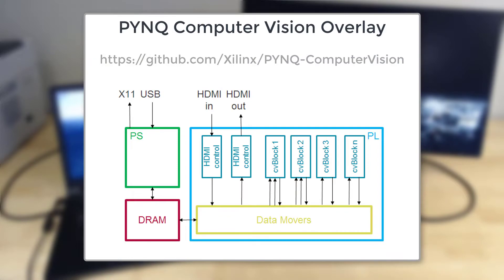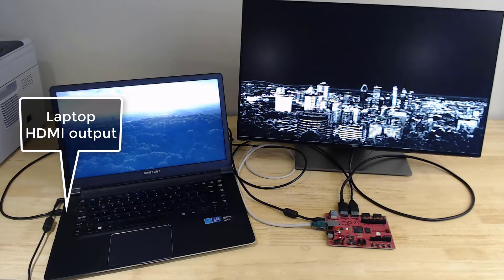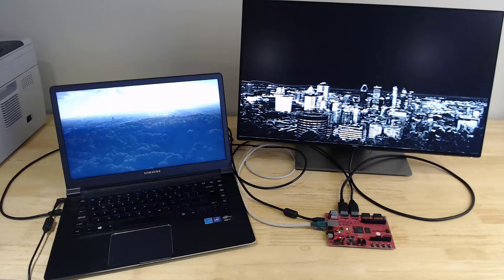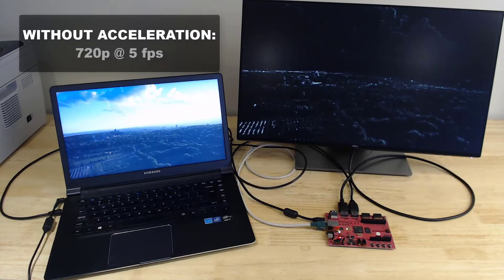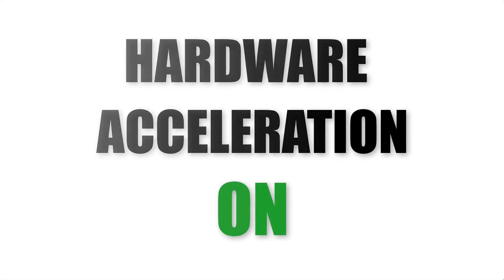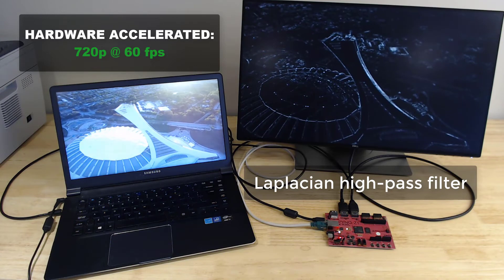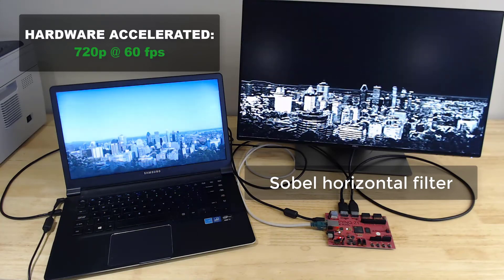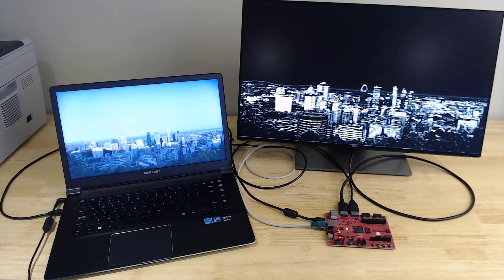PYNQ Computer Vision demo: 2D filter and dilate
Demo of the PYNQ-Z1 board using the FPGA to accelerate a 2D filter and dilate function